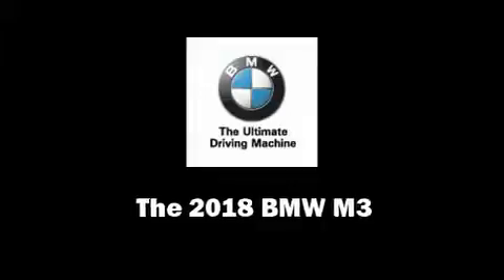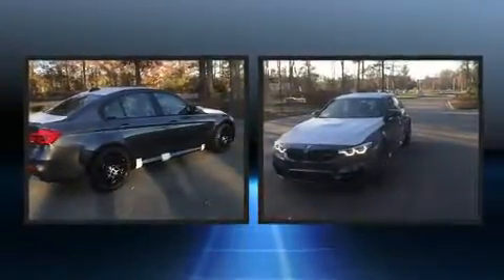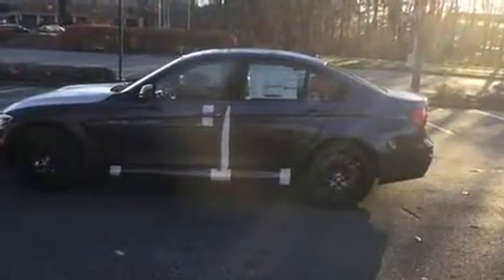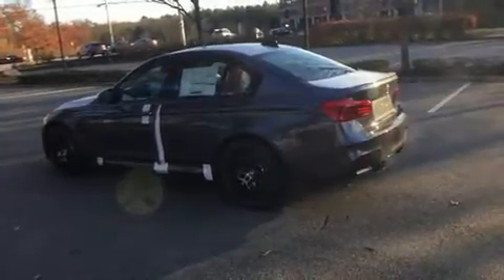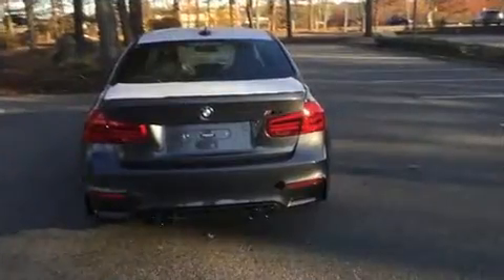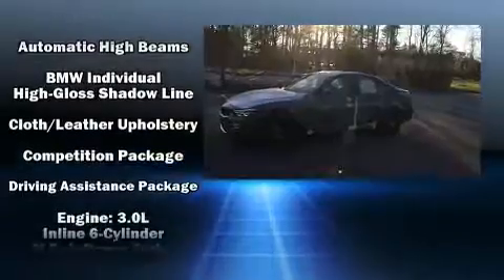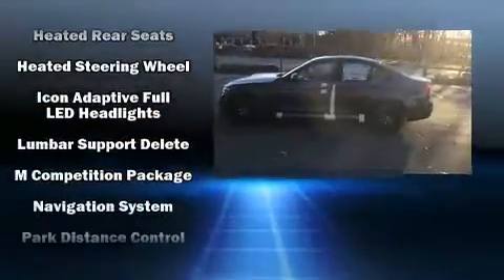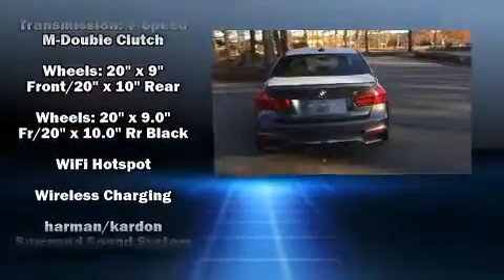2018 BMW M3 Base in Rockland, MA 02370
The 2018 BMW M3. This 4 door, 5 passenger sedan is ready to drive off the showroom floor! It features a standard transmission, rear-wheel drive, and a 3 liter 6 cylinder engine. A turbocharger is also included as an economical means of increasing performance. Top features include power front seats, delay-off headlights, a tachometer, an automatic dimming rear-view mirror, automatic dimming door mirrors, front and rear air conditioning, rain sensing wipers, and a blind spot monitoring system. Rear passengers enjoy the seat heating functionality, keeping them warm during the winter months. The unique heads-up display projects vehicle information onto the windshield, including speed, gear selection and engine speed. Drivers benefit by not having to take their eyes off the road. Audio features include a CD player with MP3 capability, steering wheel mounted audio controls, A 20 gigabyte hard drive, and 16 speakers, providing excellent sound throughout the cabin. BMW ensures the safety and security of its passengers with equipment such as: dual front impact airbags with occupant sensing airbag, head curtain airbags, traction control, brake assist, a security system, an emergency communication system, and 4 wheel disc brakes with ABS. This car was designed with safety in mind, allowing you to drive with even greater assurance. Our experienced sales staff is eager to share its knowledge and enthusiasm with you. They'll work with you to find the right vehicle at a price you can afford. We are here to help you.